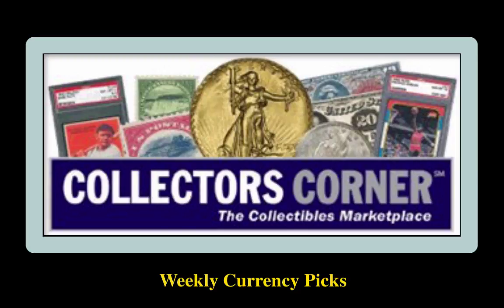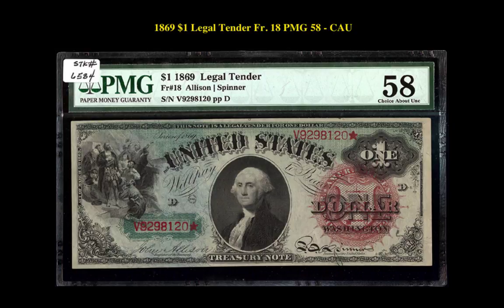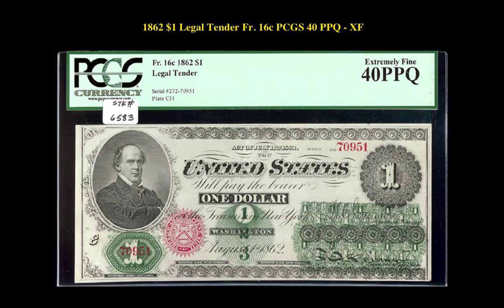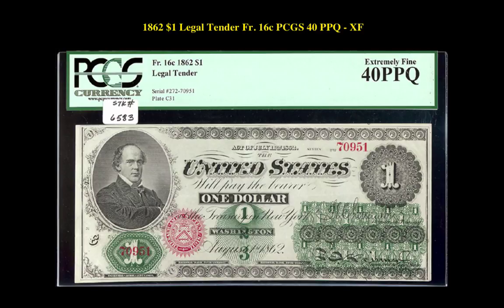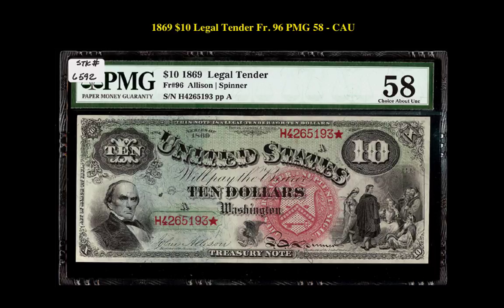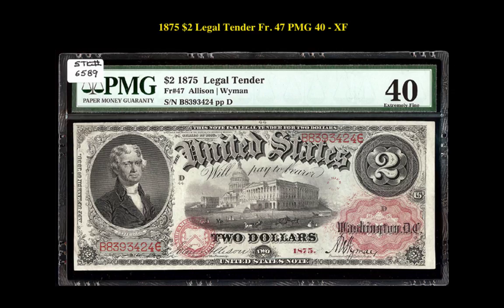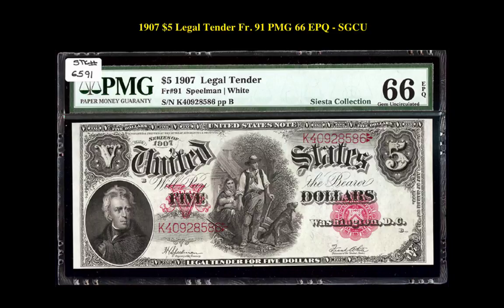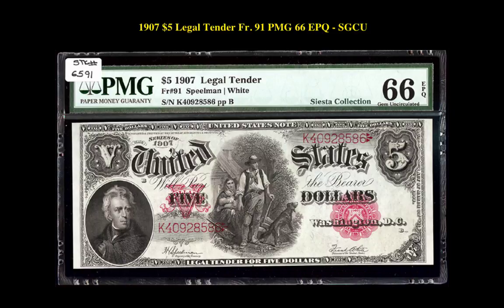Collectors Corner: Weekly Currency Picks - Week of March 6